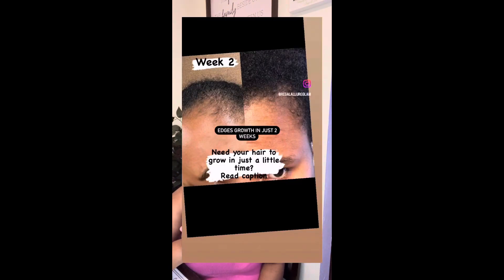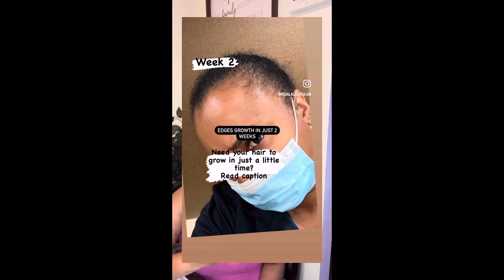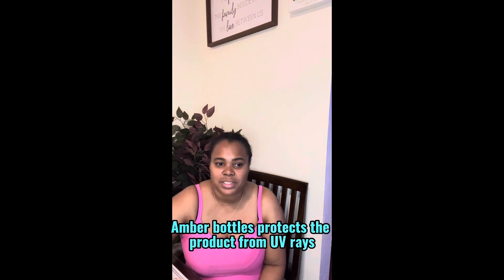Benefits of Blackseed Oil for hair growth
Blackseed oil comes from the plant Nigella Sativa. It is also known as Black Cumin Seed Oil or Kalonji seed oil. It’s a very powerful oil and is often referred as healing for all. Due to its anti-inflammatory, antioxidant and antibacterial properties it promotes hair health and growth. Blackseed oil helps to prevent breakage at the roots, reduce hair loss and scalp inflammation. Its main component  Thymoquinone or TQ for short is responsible for all these benefits. You will see results within 2 weeks of using this oil.